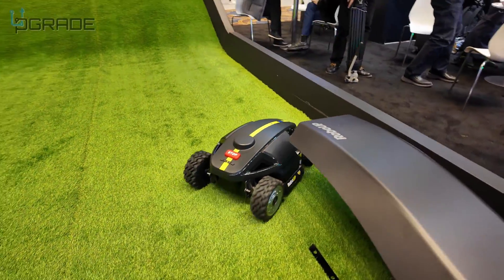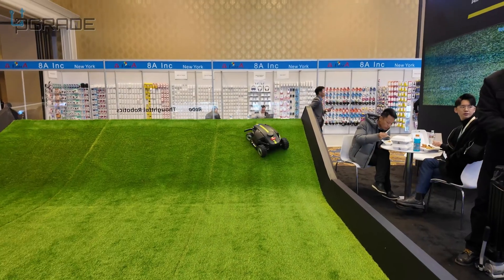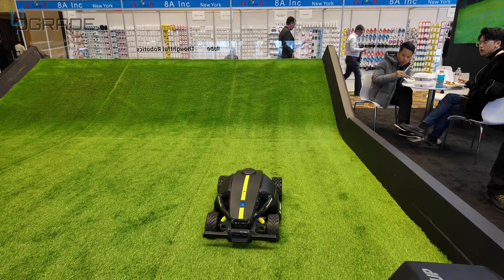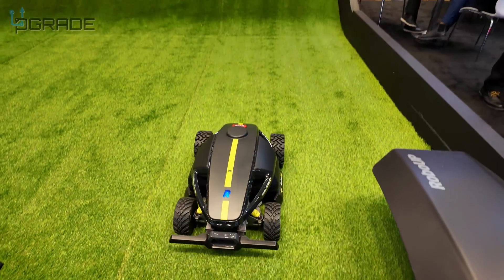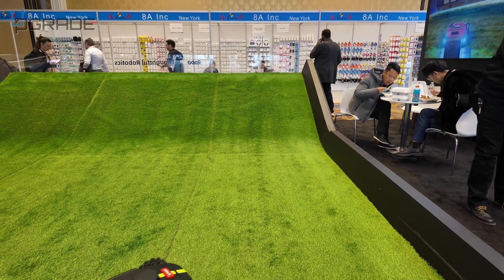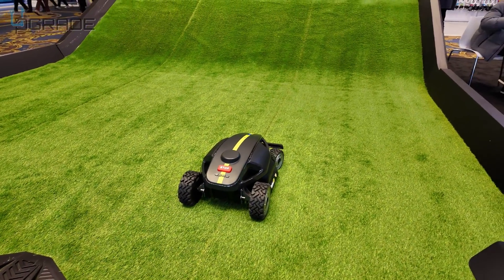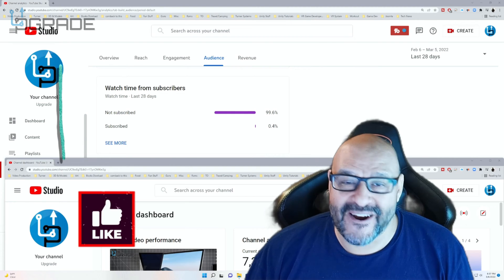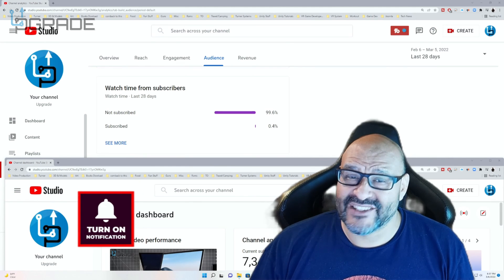RoboUP Robot Mower